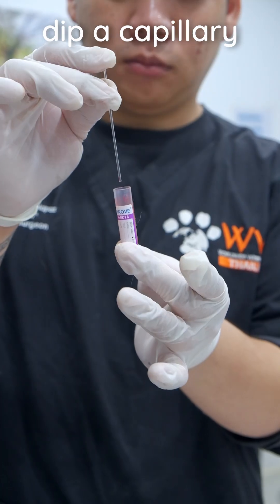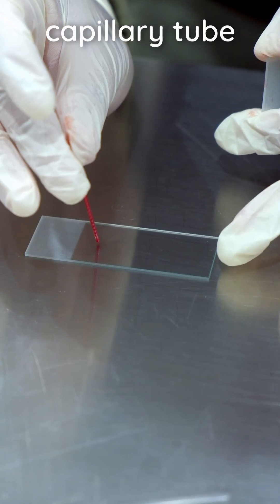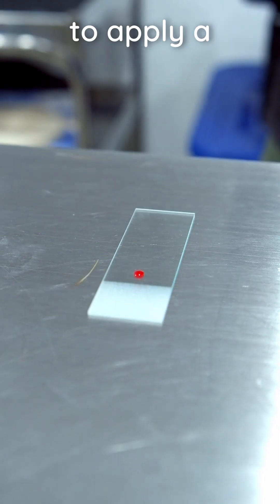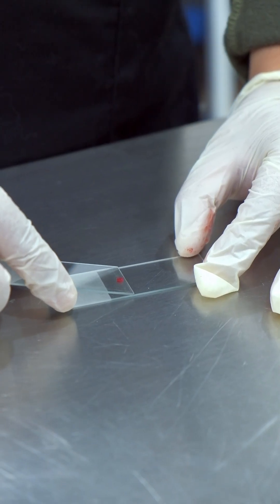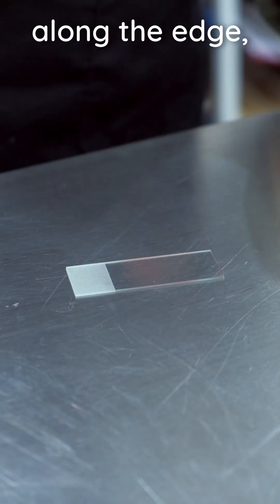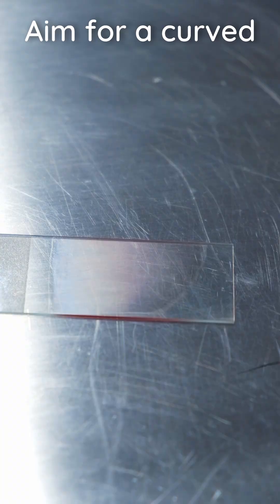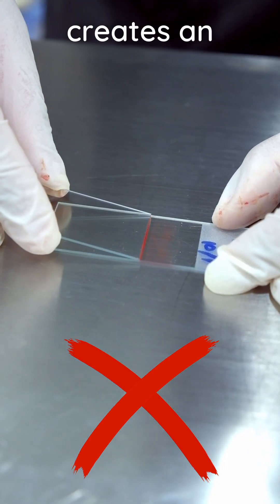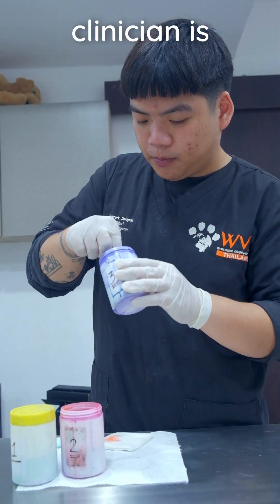How to perform a veterinary blood smear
A step-by-step guide on how to create a blood smear for microscope examination.